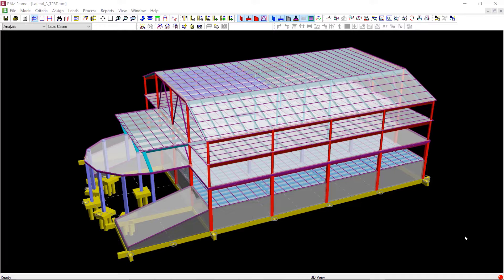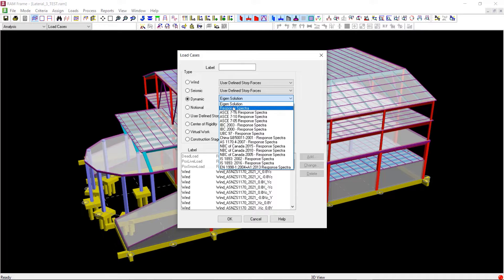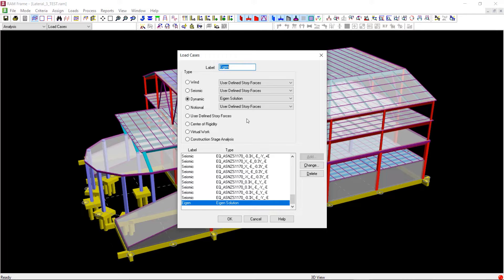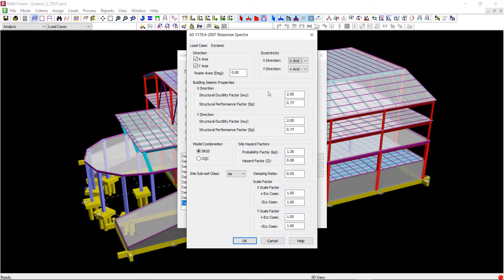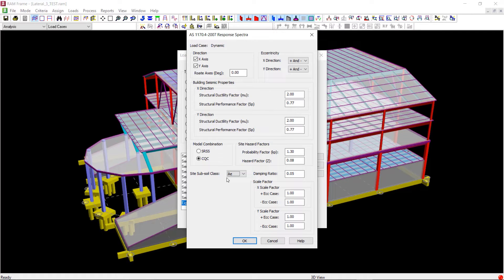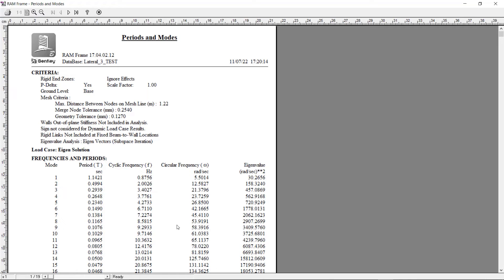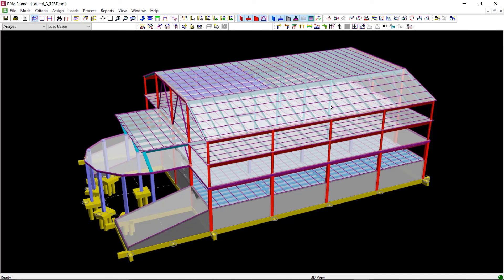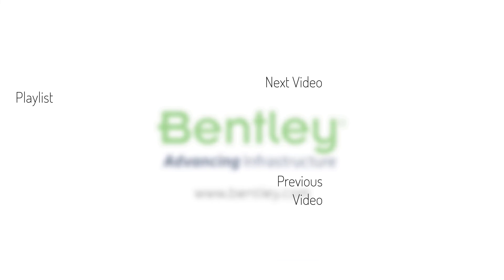Generating Dynamic Seismic Loads in RAM Frame according to the AS/NZ 1170.4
In this video, you will learn how to generate dynamic seismic loads in RAM Frame according to the Australian/New Zealand Seismic Code in preparation for performing a response spectrum analysis.
0:00 Introduction
0:31 Eigen Solution
1:48 Generating the Response Spectra Loading
4:19 Reviewing the Periods and Modes Reports
5:41 Reviewing the Mode Shapes